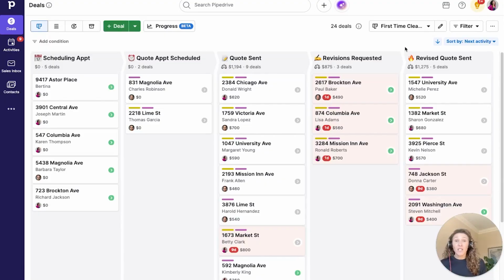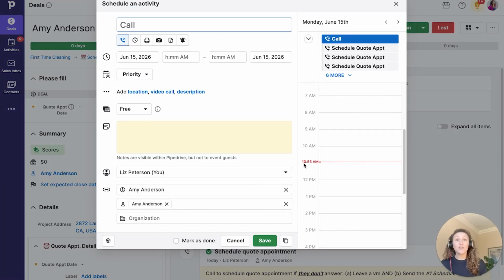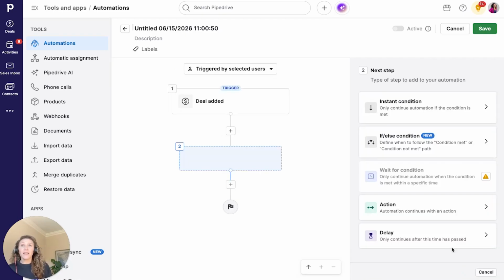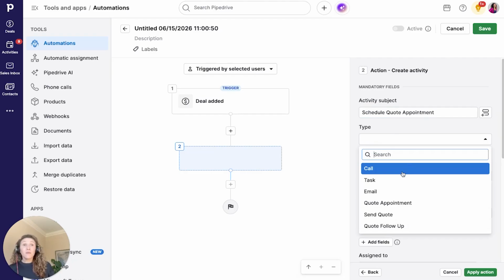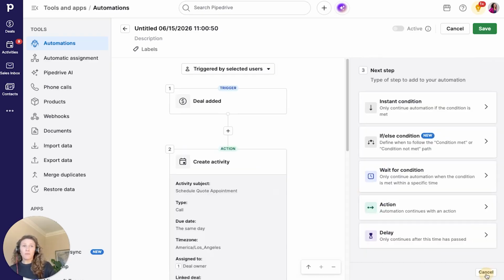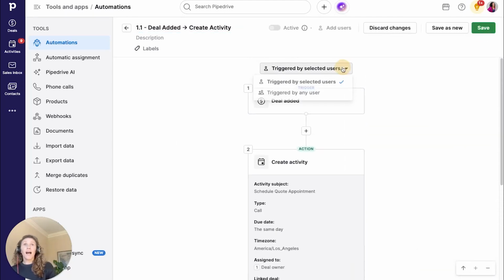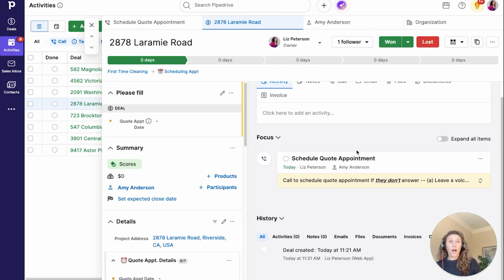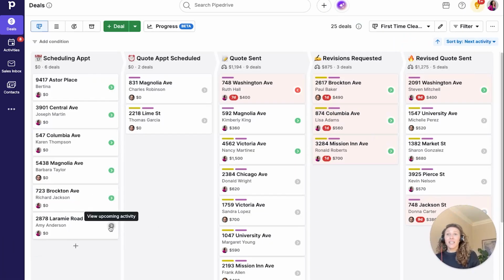Your Sales Team Is Missing Deals Without This Automation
The single most important automation you can build in Pipedrive is also the simplest. In this video I show you how to automatically create an activity every time a deal is added to your pipeline, so your sales team always has a next step and no deal ever falls through the cracks.

If your team is still waiting for inbound calls or manually remembering to follow up, this is the fix.

In this video we'll cover:
[00:00] - Why this automation is the most important one to build first
[00:30] - What you need before setting up automations in Pipedrive
[02:00] - How Pipedrive's activity based sales system works
[02:30] - Why deals without activities are deals at risk
[03:09] - How to see the difference with and without this automation
[04:30] - How to build the automation step by step
[05:22] - How to add assigned to, linked deal, and note fields
[06:25] - How to write activity instructions your team will actually follow
[07:03] - How to name and save your automation the right way
[07:53] - How to test your automation and confirm it is working
[08:17] - How to work deals from the activities view every day
[10:01] - Next steps and advanced version of this automation

Additional Resources